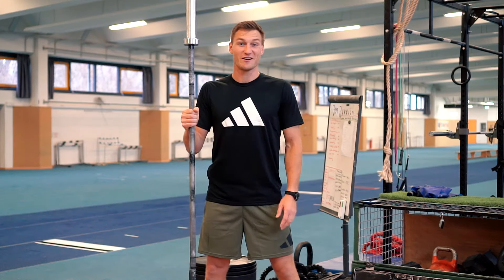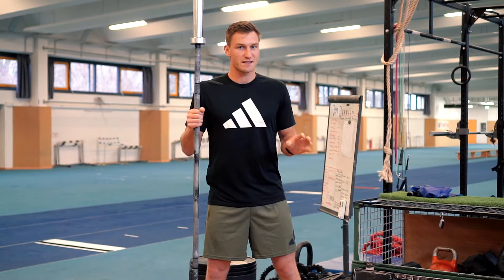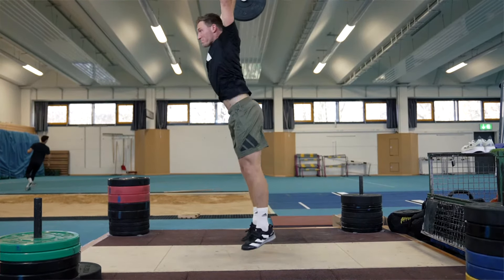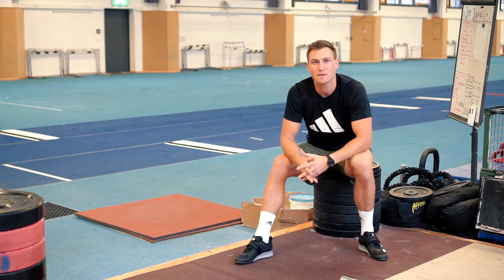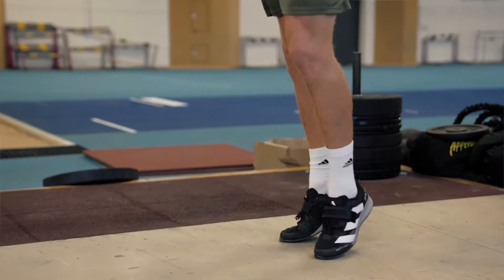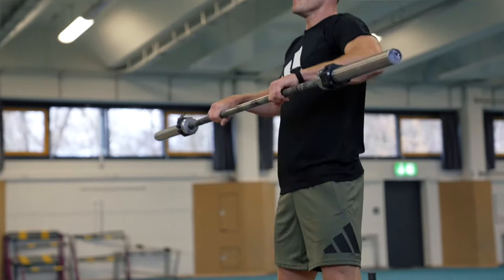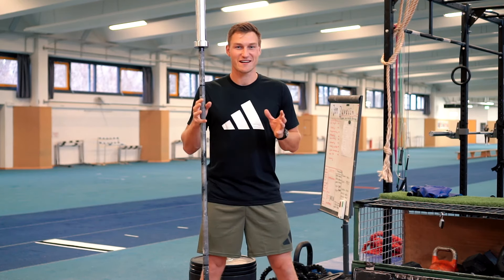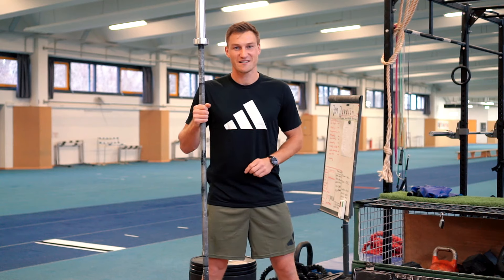How to throw the javelin | #7 | Five gym favorites for javelin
As a glad ambassador of adidas performance x Zalando I'm glad to be finally able to share the next Episode of How To throw the javelin with you!

In this Episode we are going to learn five essential gym exercises that will specifically help your overall javelin training and performances.

0:00 Intro and general info
0:34 Narrow high pull
1:58 Speed snatch
4:17 Standing pull-overs
6:04 The Hampelmann
7:08 Core twist

All information provided is selected with best practice experience in over 10 years elite throwing. Please be aware that you do all exercises and hints shown in videos in this series at your own risk.